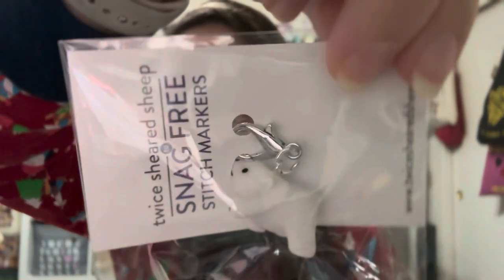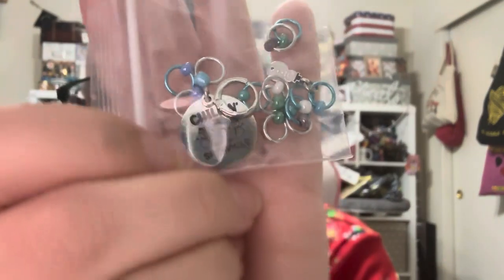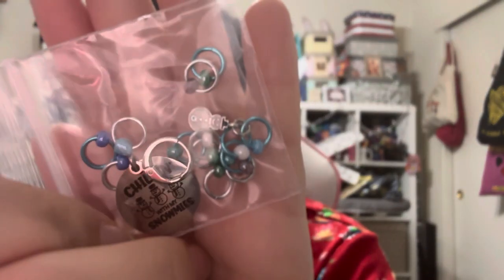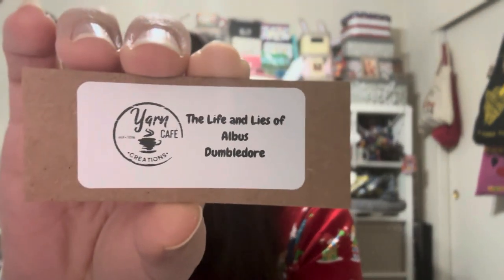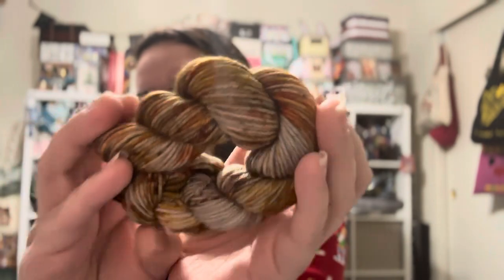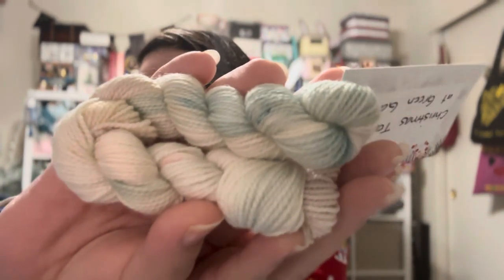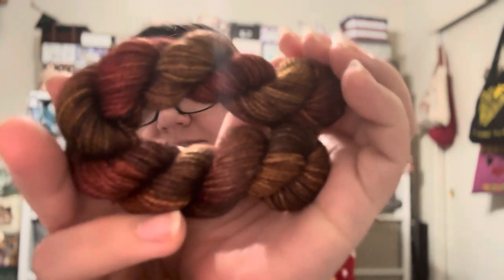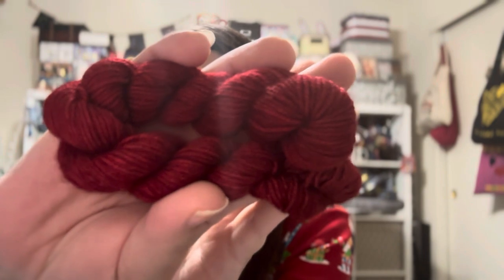Vlogmas Day 17